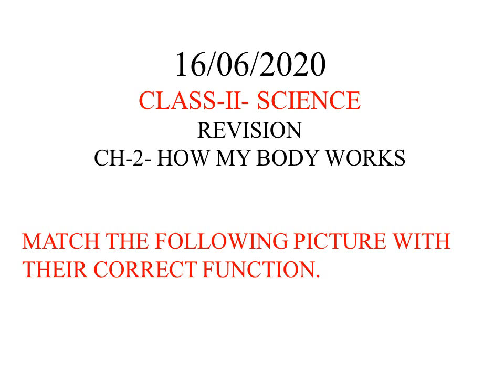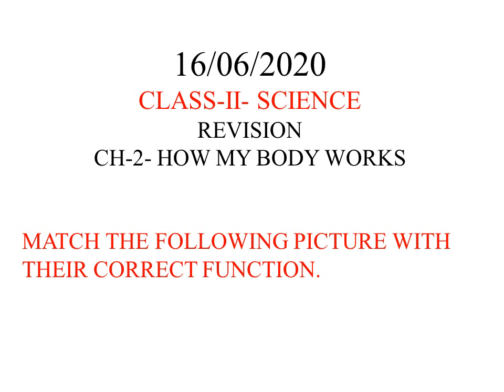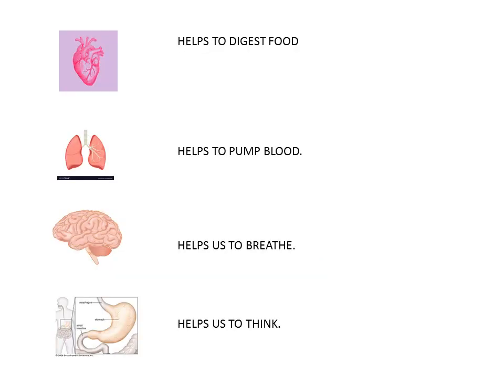16JUNE2020 SCIENCE 2